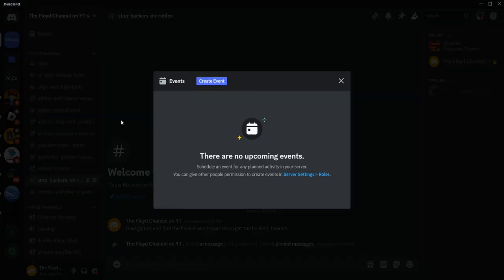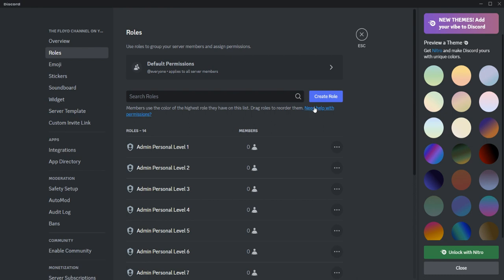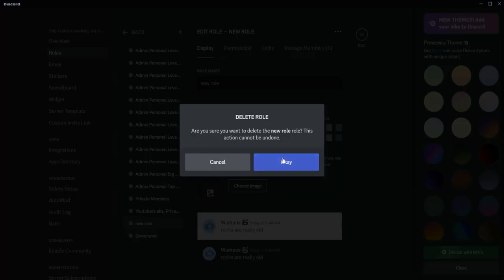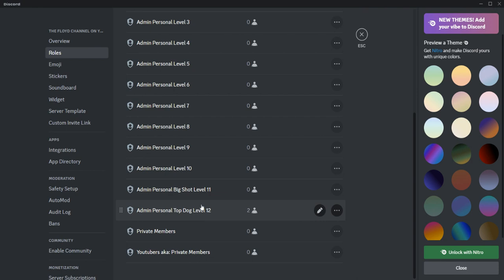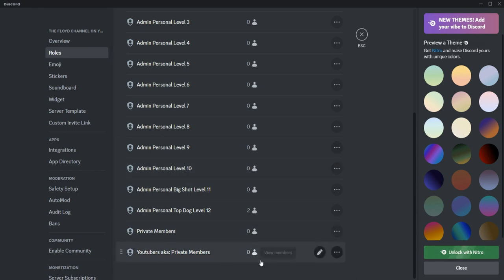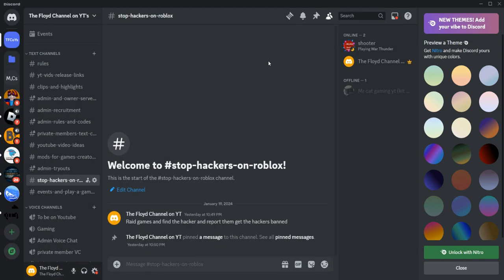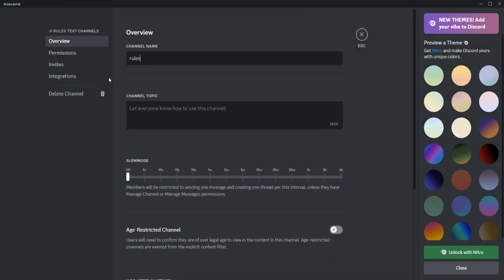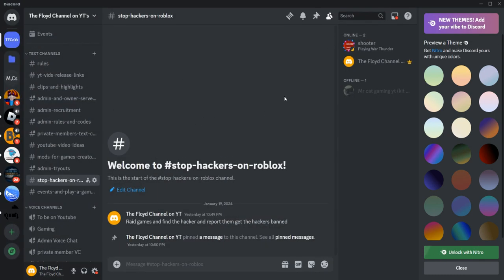How to use some of the discord server settings.